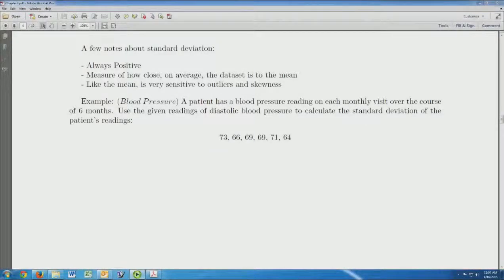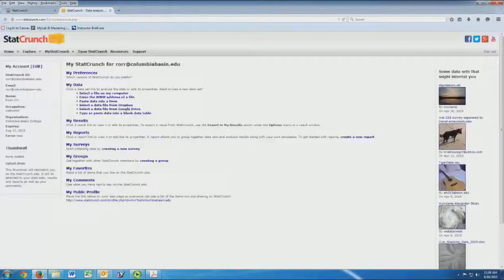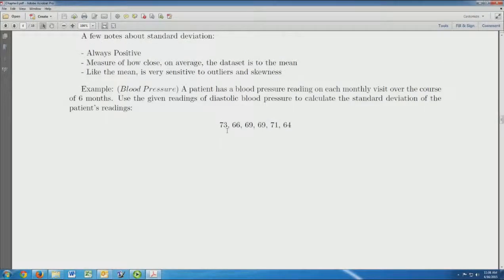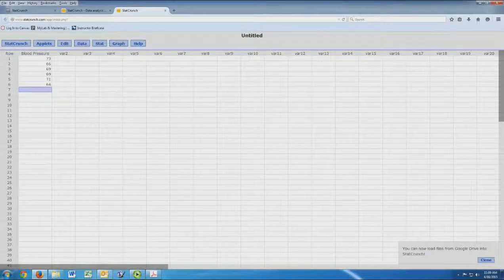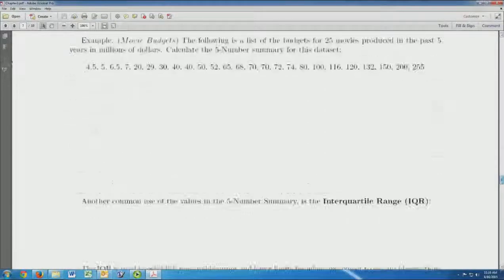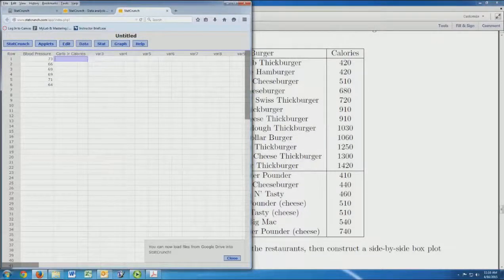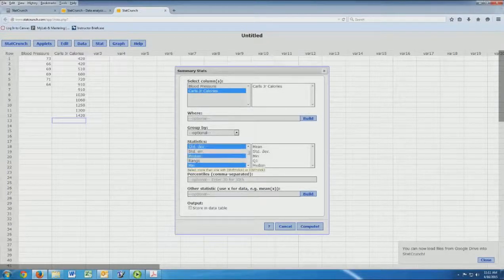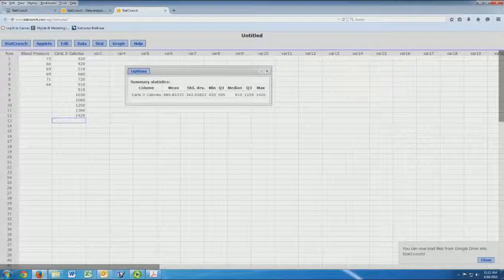Calculating Summary Statistics with StatCrunch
A brief tutorial on using StatCrunch to Calculate summer statistics including:
Mean
Standard Deviation
Five-Number Summary